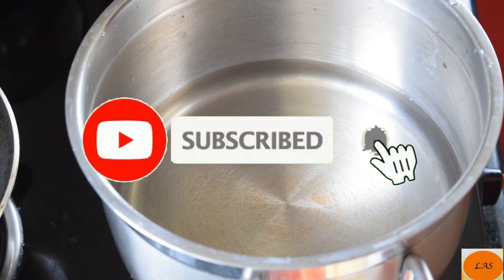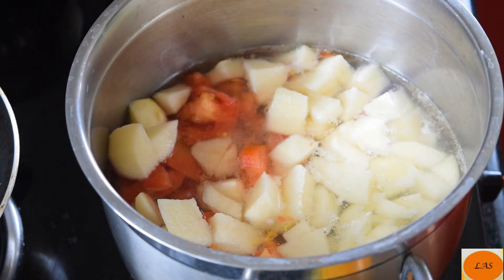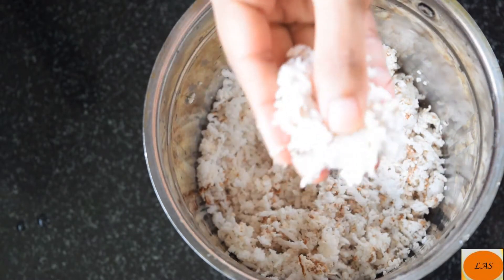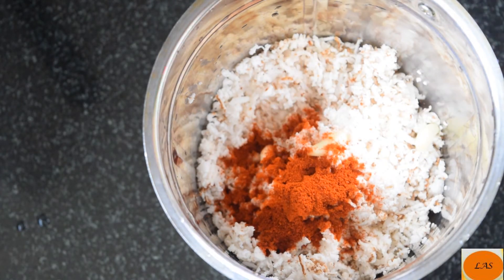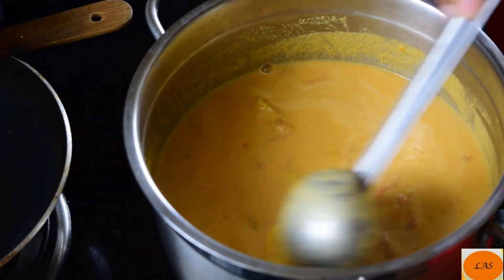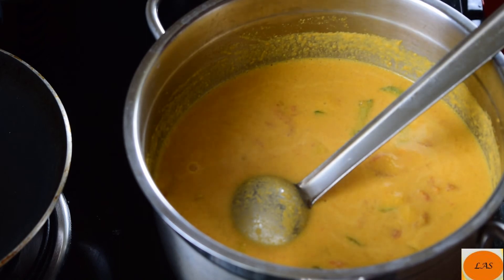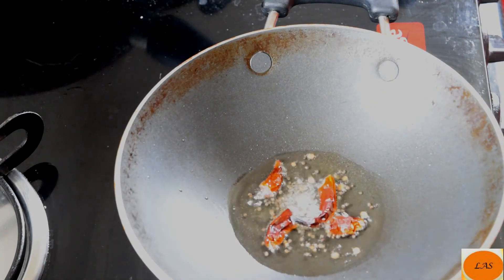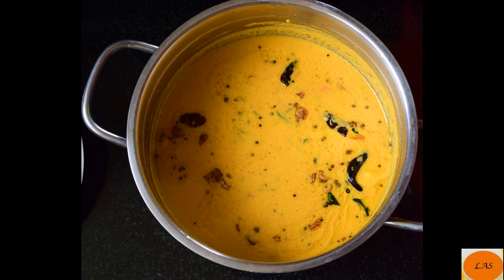VERY EASY POTATO TOMATO CURRY RECIPE/ SIDE DISH FOR RICE/KERALA RECIPE/MALAYALAM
INGREDIENTS:
POTATO-2
TOMATO
RED CHILLI PDR-1.25ts
TURMERIC PDR
COCONUT-10 TB S
GARLIC- 1  OR   2
SMALL ONION